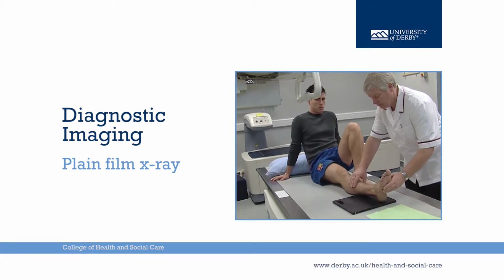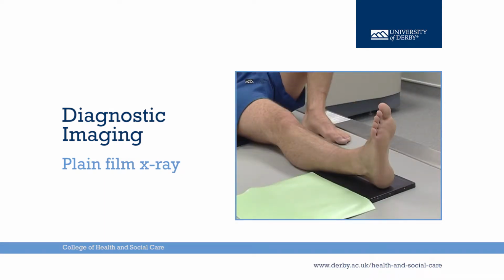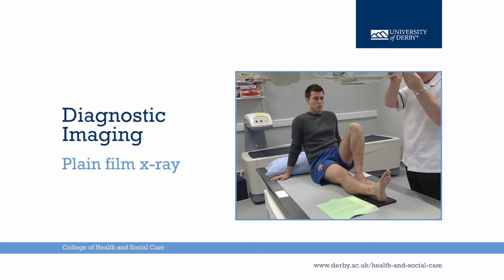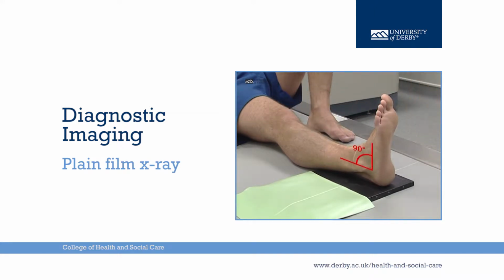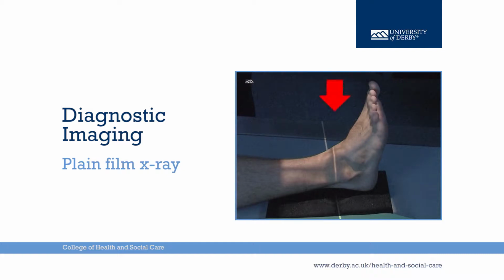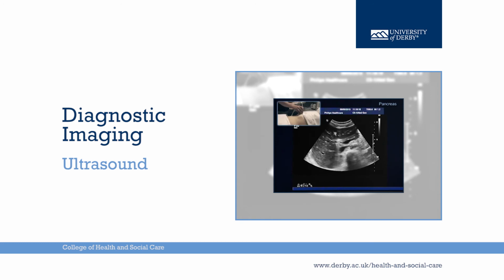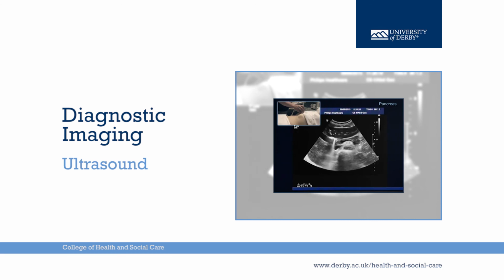Open Day 2017 1080HD